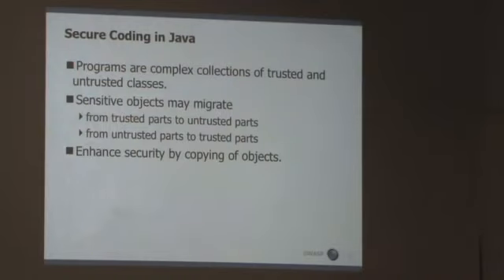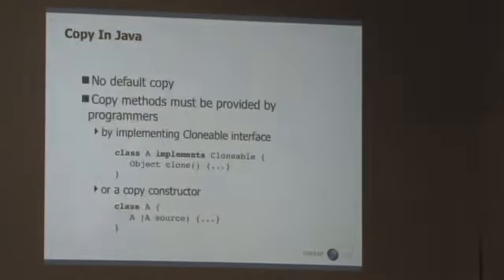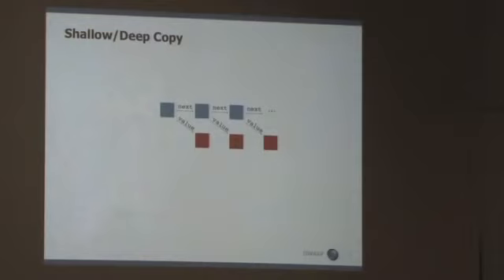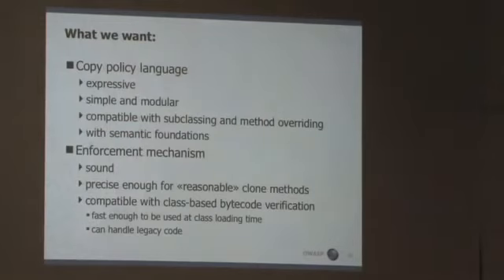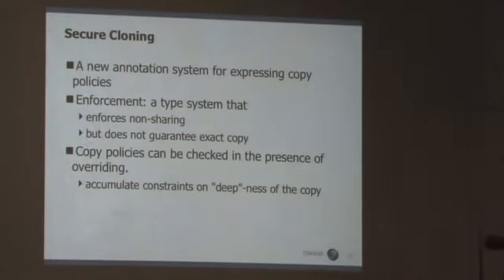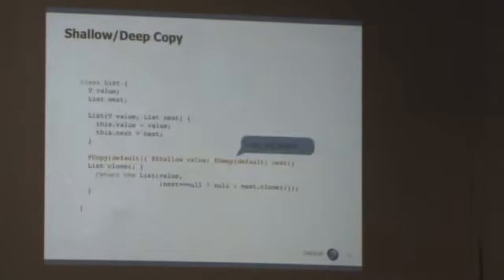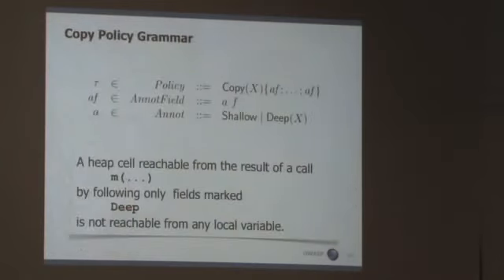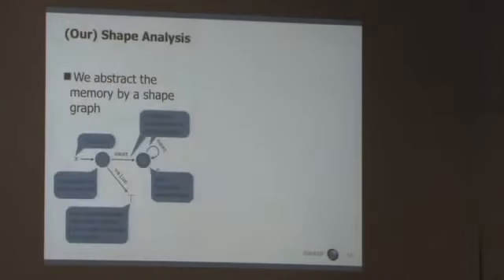Secure the Clones Static Enforcement of Policies for Secure Object Copying 1 2